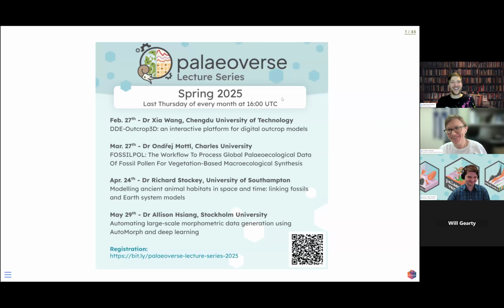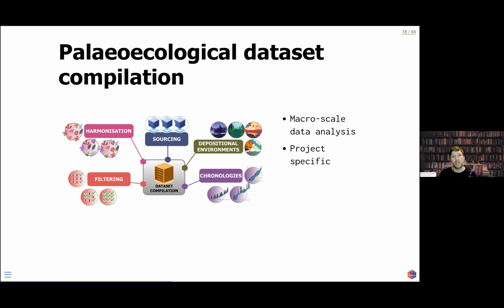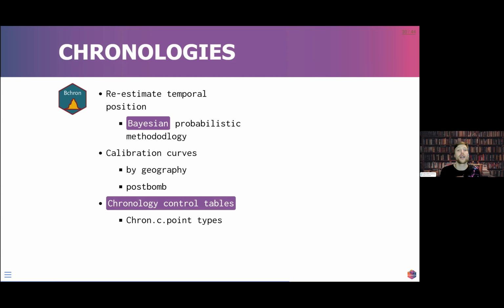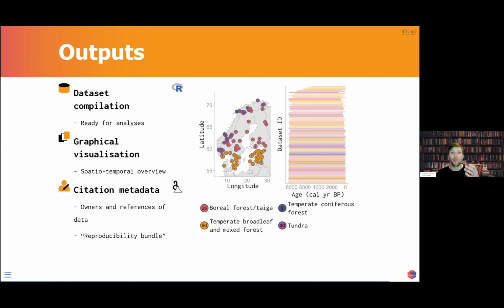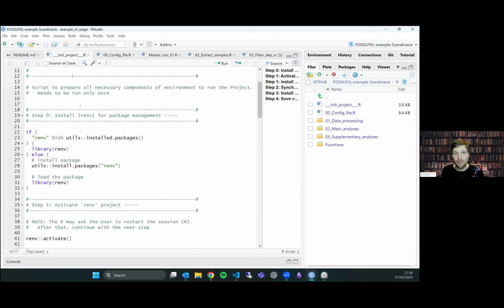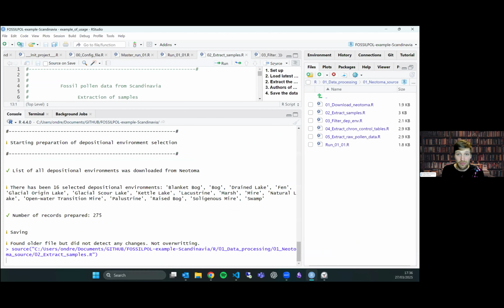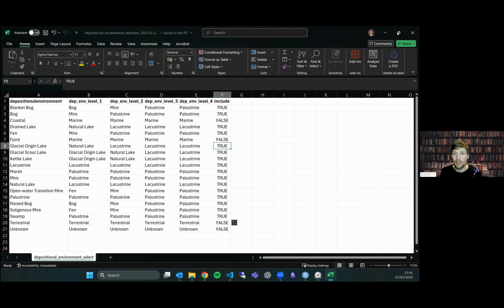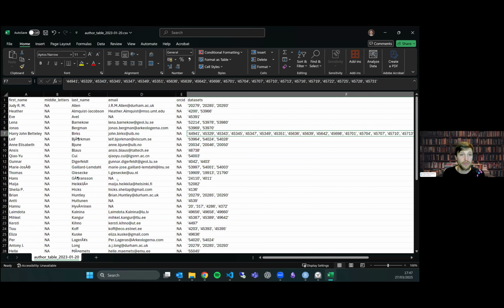Palaeoverse Lecture Series: Dr. Ondřej Mottl - FOSSILPOL: The workflow to process global palaeo...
Speaker: Dr. Ondřej Mottl (Charles University)
Title: "FOSSILPOL: The workflow to process global palaeoecological data of fossil pollen for vegetation-based macroecological synthesis"